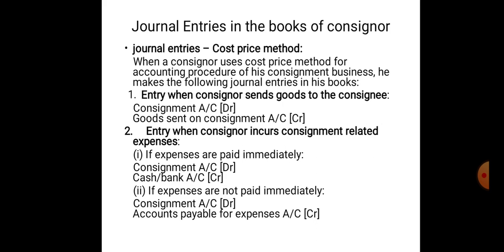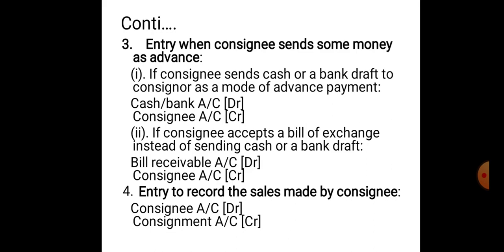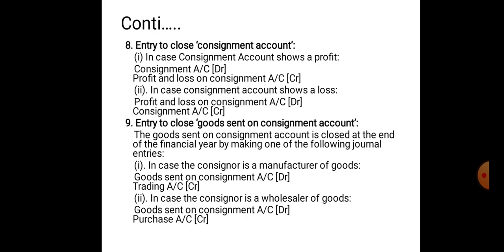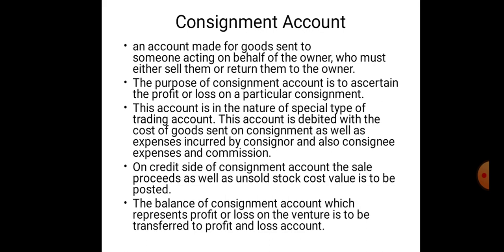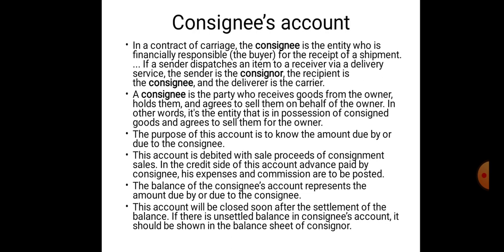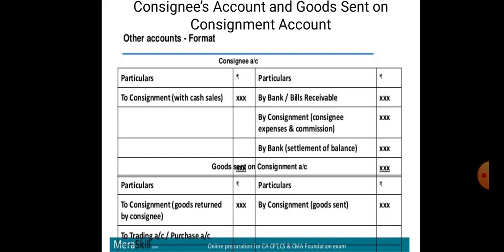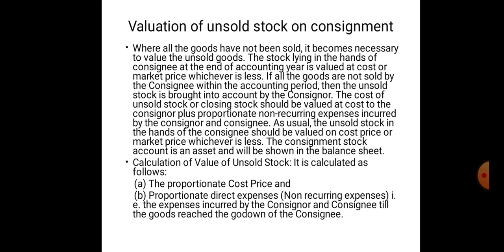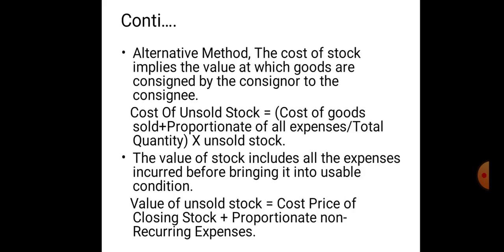Consignment Accounts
Accounting treatment- Books of consignor